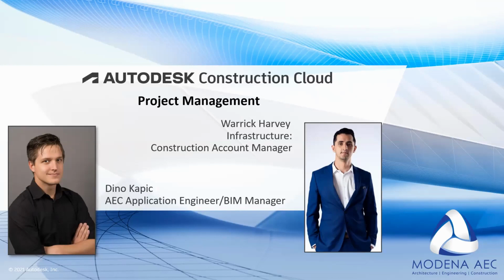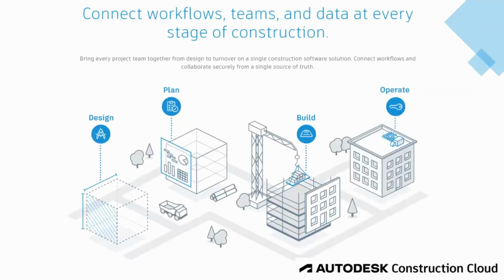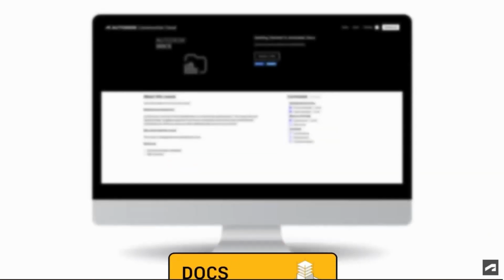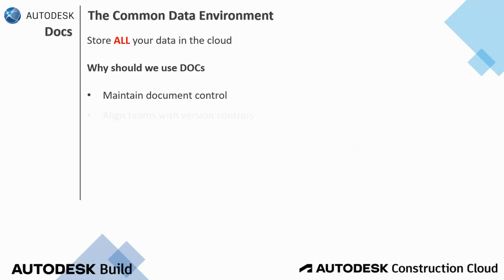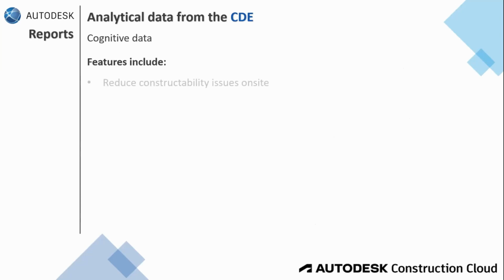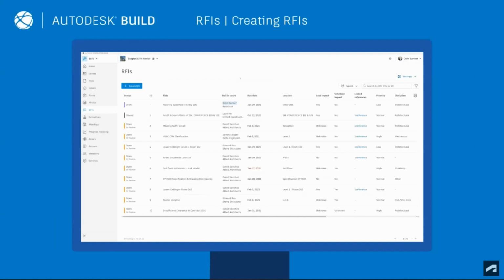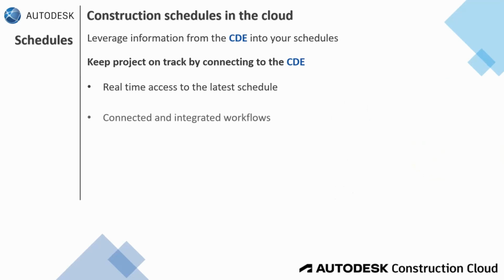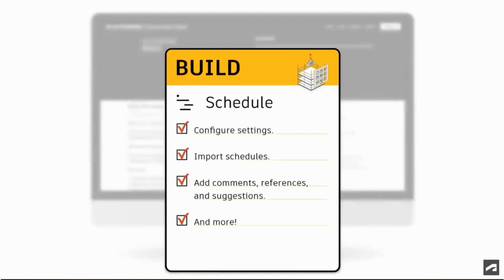Project Management webinar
Project Management without Construction Calamities